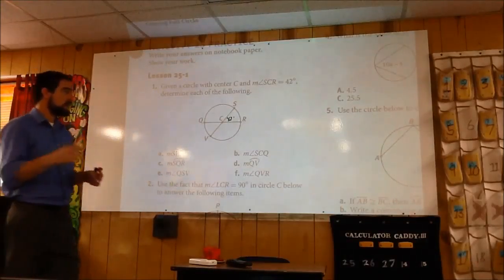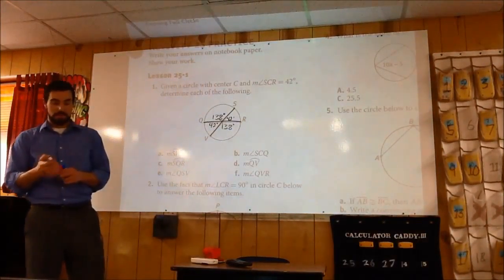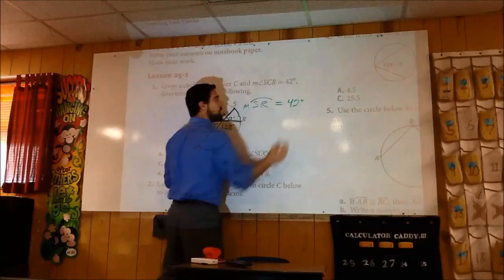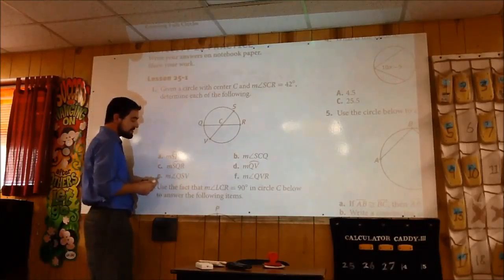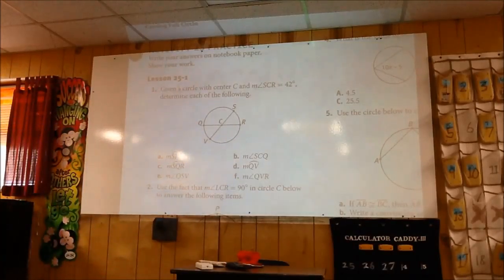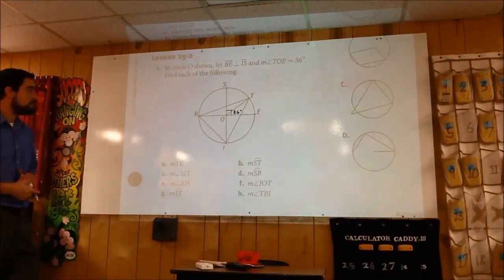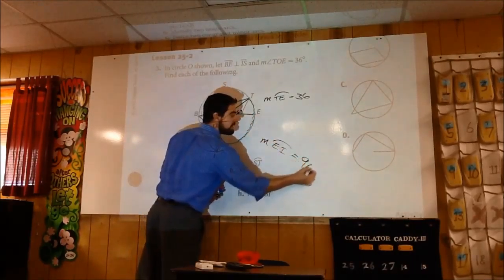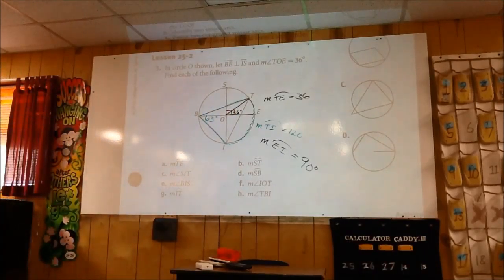Review of Angles in Circles Part 2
PreAP Geometry class 4/13/16 and 4/14/16